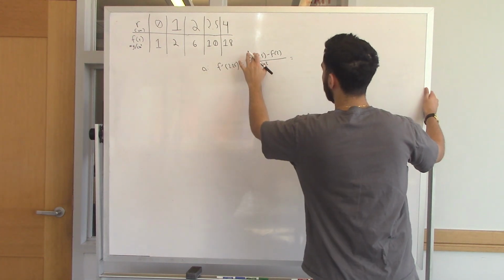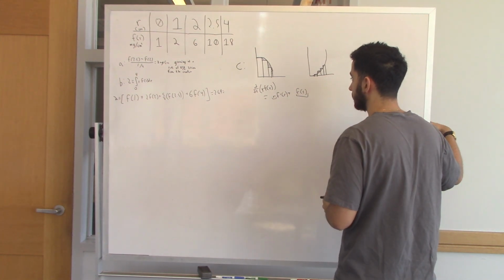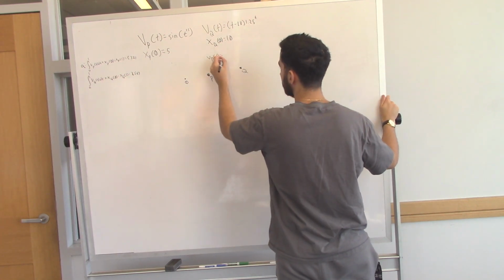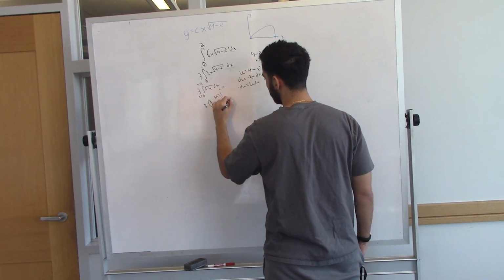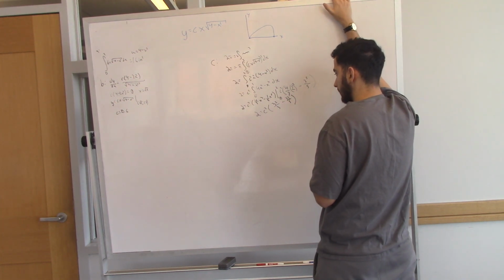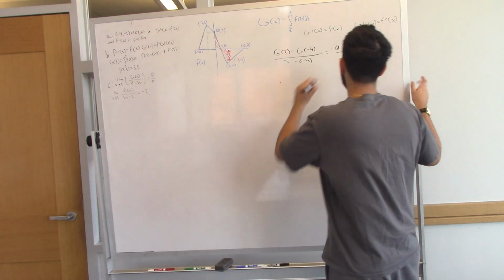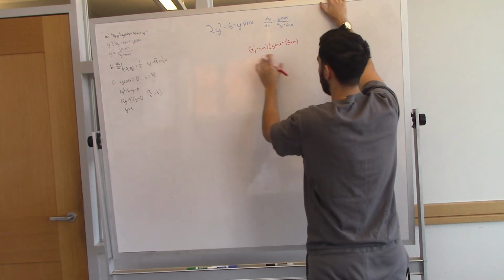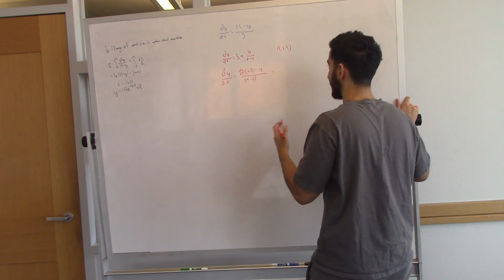AP Calculus AB 2021 FRQs Explained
Timestamps:
1a 00:00-02:43
1b 02:43-06:19
1c 06:19-10:19
1d 10:19-12:58
2a 12:58-15:40
2b 15:40-17:50
2c 17:50-19:46
2d 19:46-20:48
3a 20:48-24:50
3b 24:50-27:57
3c 27:57-32:20
4a 32:20-33:36
4b 33:36-36:21
4c 36:21-37:52
4d 37:52-40:05
5a 40:05-41:03
5b 41:03-42:10
5c 42:10-46:02
5d 46:02-49:46
6a  and 6b 49:46-50:37
6c 50:37-53:03
6d 53:03-55:24